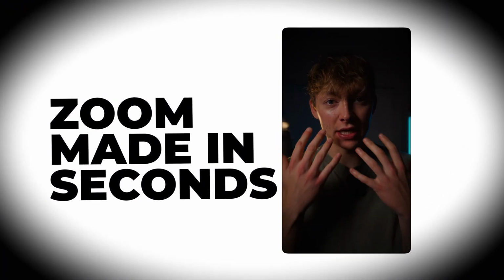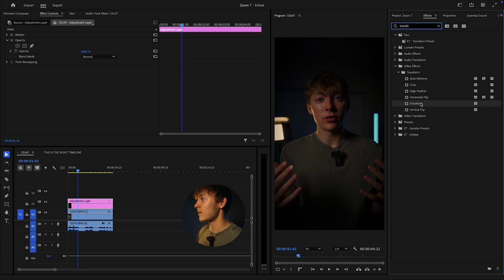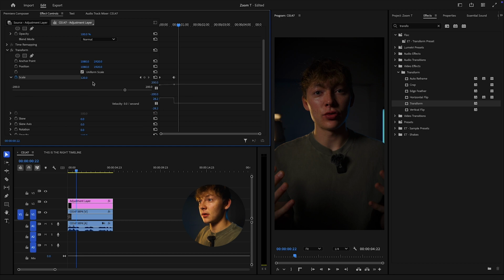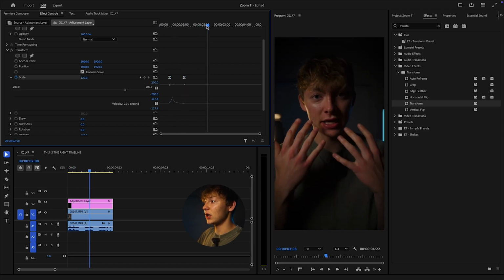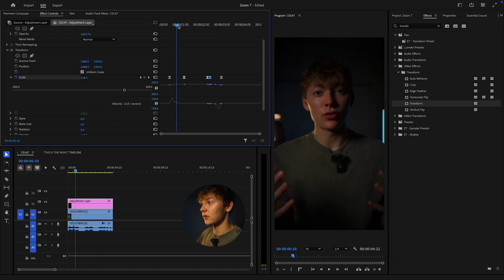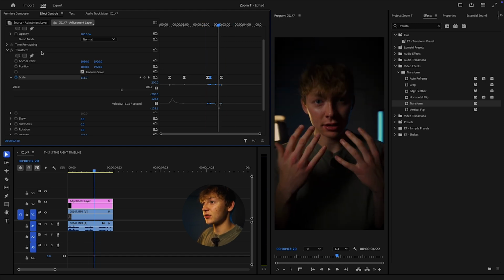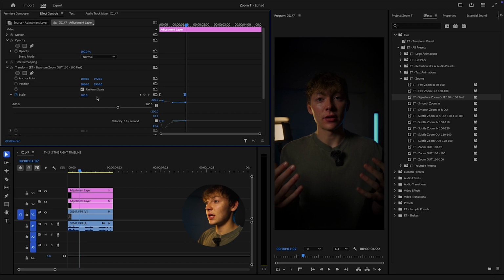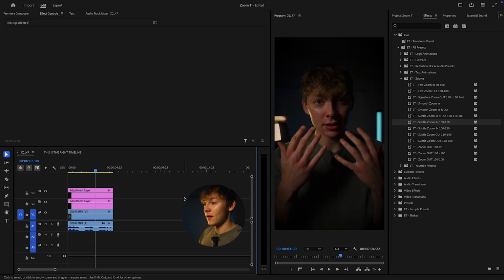The Easiest Way to Create Smooth Zooms in Premiere Pro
Time Codes:
00:00 - Intro
0:34 - Creating the Zoom
3:15 - Skip The Whole Process in Seconds